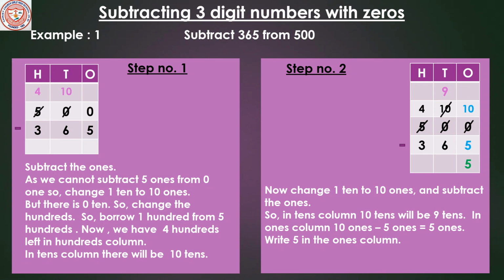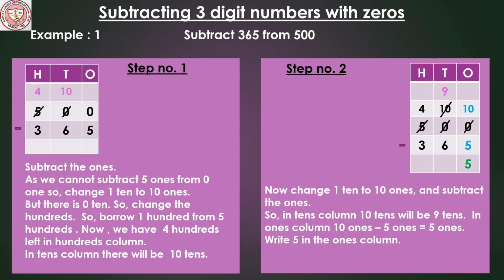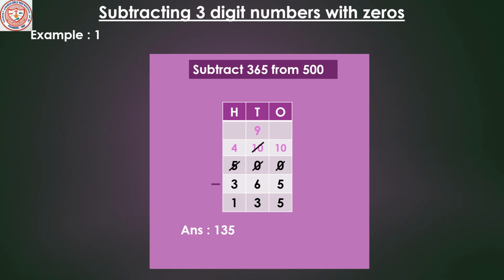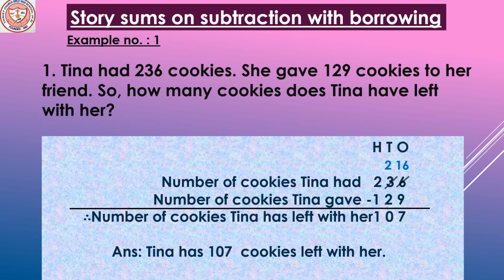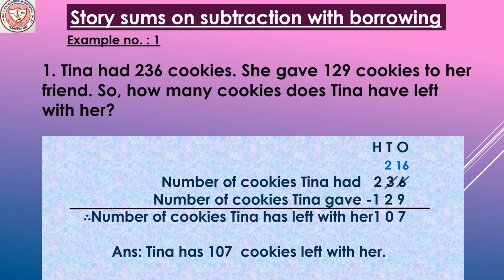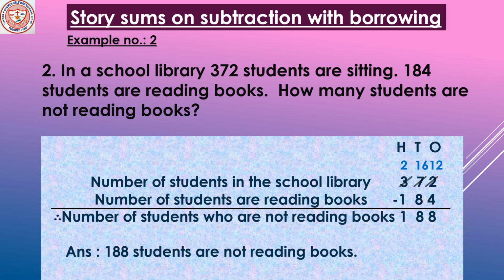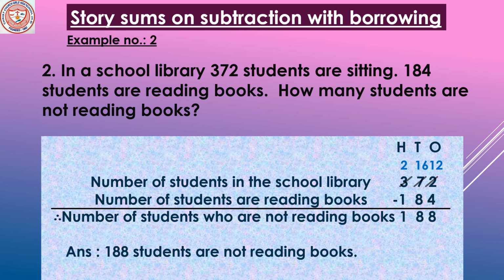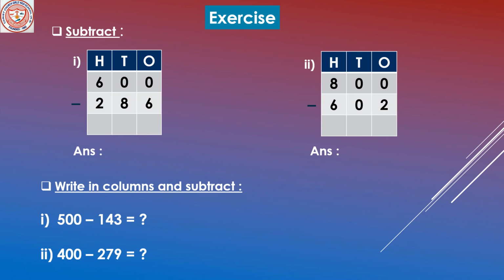CLASS 2, ARITH----SUBTRACTING 3 DIGIT NUMBERS WITH ZEROS AND STORY SUMS ON SUBTRACTION